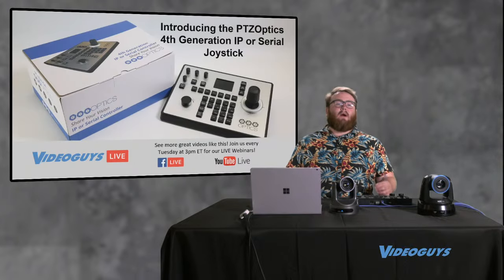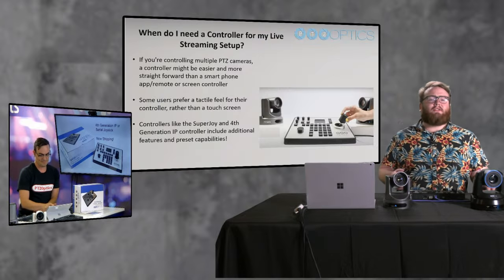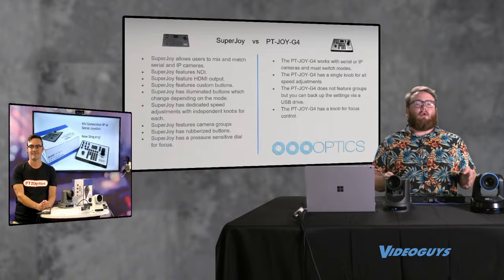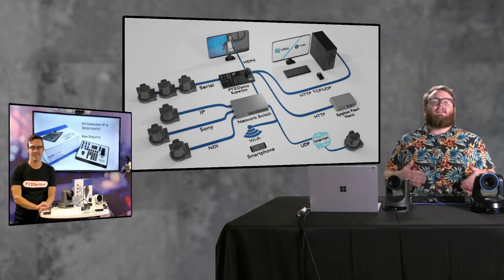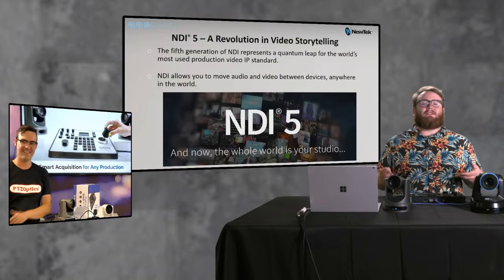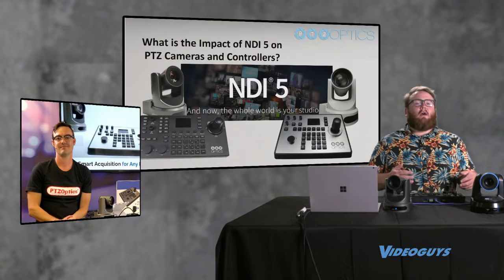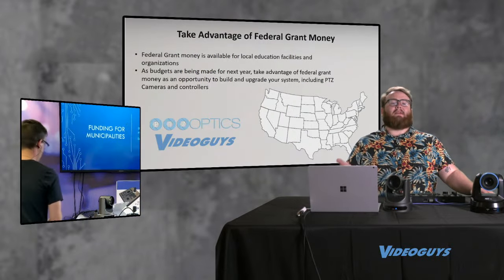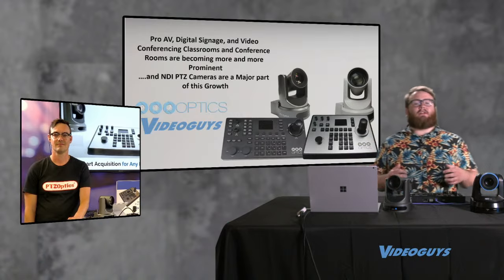Introducing the PTZOptics 4th Generation IP or Serial Joystick​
Oliver is joined by the Stream Geek himself Paul Richards from PTZOptics introducing the 4th Generation IP or Serial Joystick Controller! Today at 3pm ET!